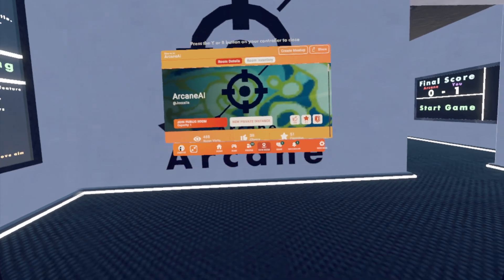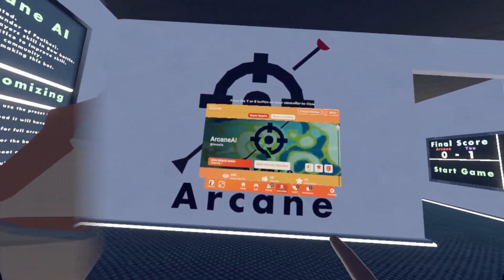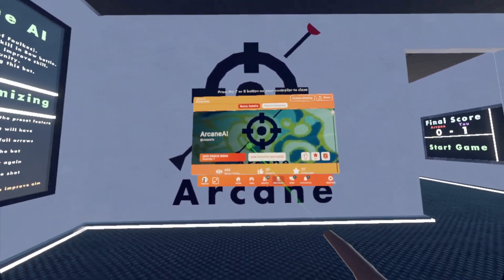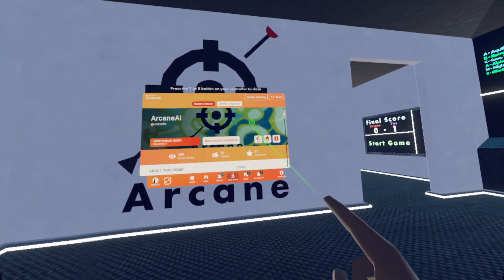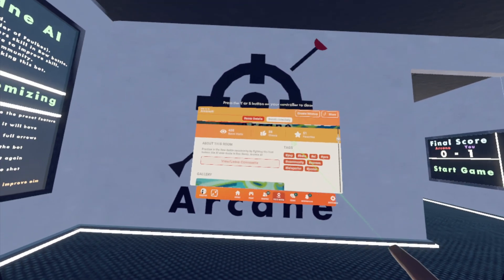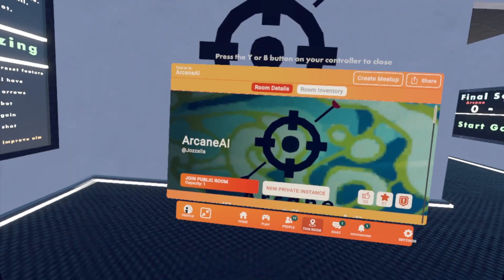Killing Arcane then dipping | Rec Room ArcaneAI by Jozzalla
He wanted me to show ya'll dis room, and I mean it's pretty cool. I just don't like bow battling.

Also, I stole this photo (thumbnail) from tickytac on Recnet.. ty